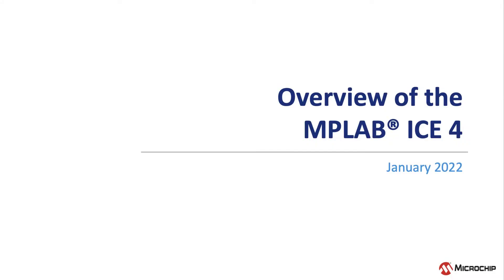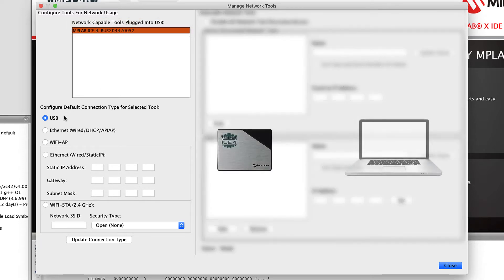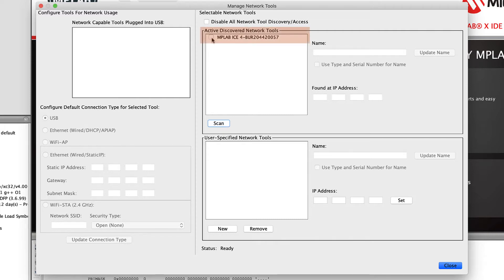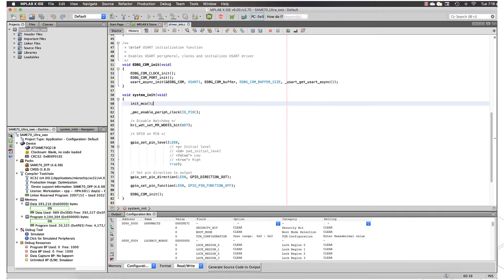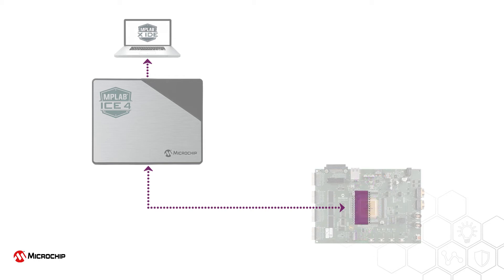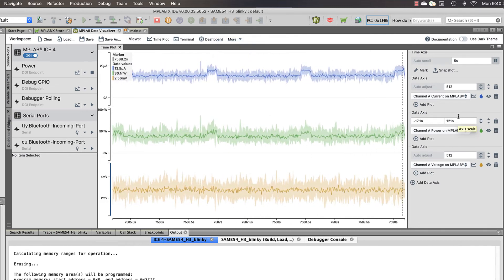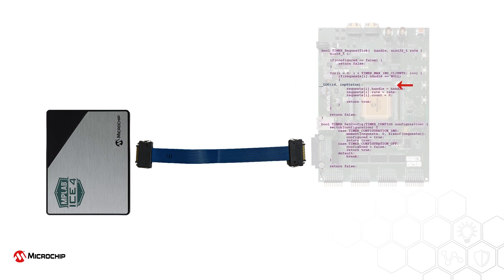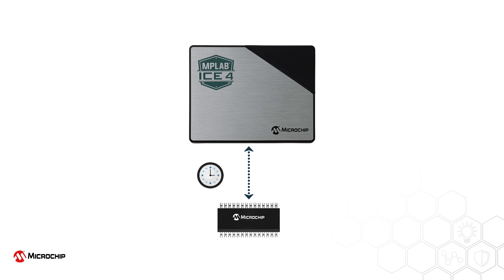Overview of the MPLAB® ICE 4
This video looks at the new MPLAB ICE 4, Microchip’s fastest and most feature-rich in-circuit emulator and production programmer. Able to connect to host computers using USB, ethernet, or WiFi, it provides features such as low-level data gateway interfaces, runtime watches, and PC profiling. It also provides advances features, like a power monitor, which samples current and voltage on two independent channels; and instruction and instrumented trace, which lets you observe your program's flow. A new 40-pin high-speed target cable increases performance, but supplied adaptor boards allow connection to a wide range of existing hardware.